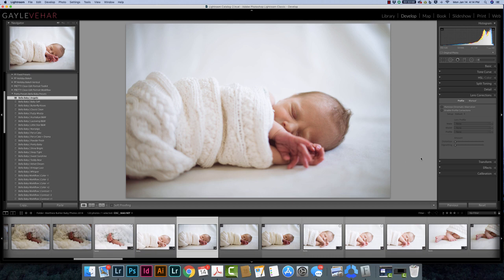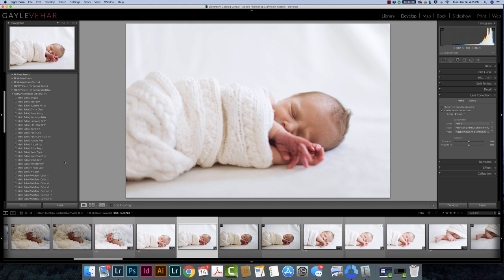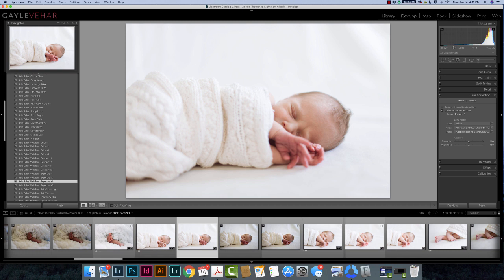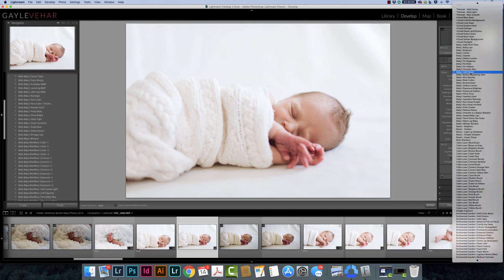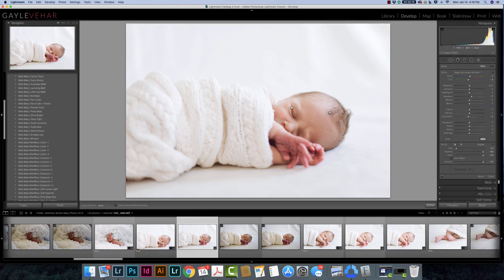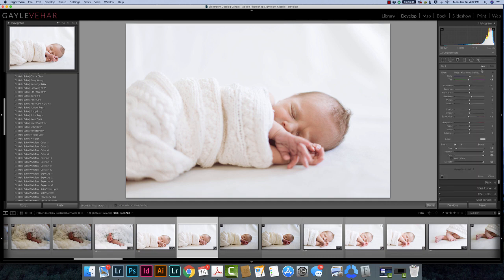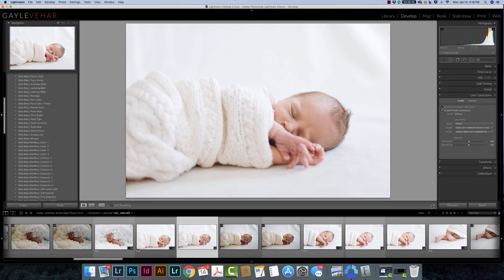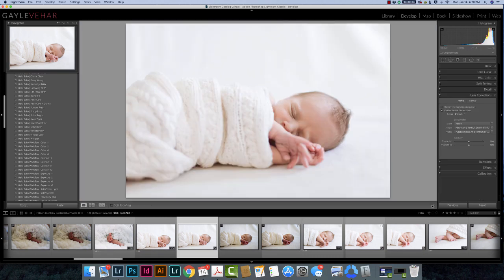Editing a Newborn in Lightroom with the Bella Baby Workflow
You can find the Bella Baby Complete Workflow Presets used in this tutorial